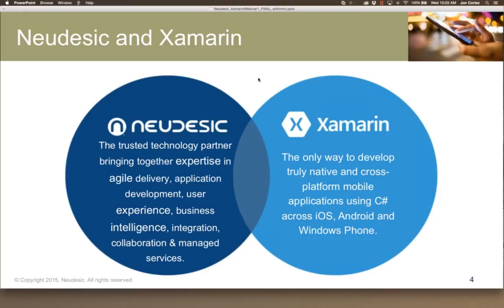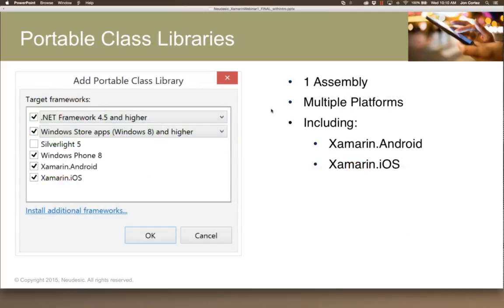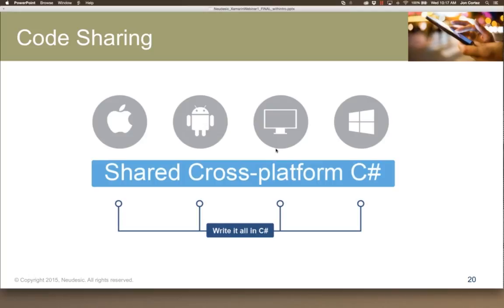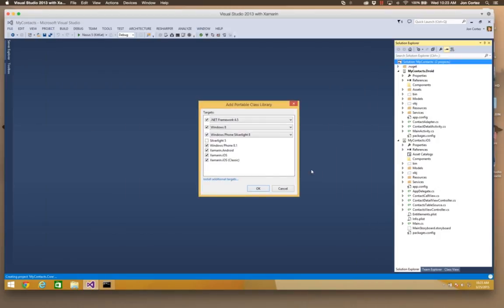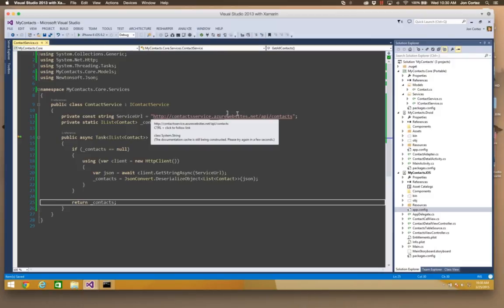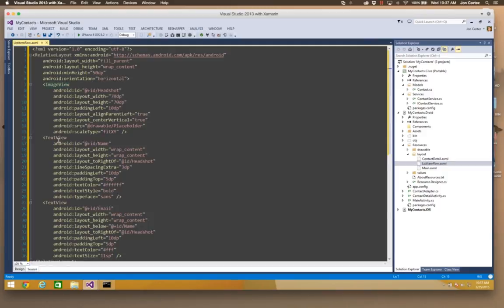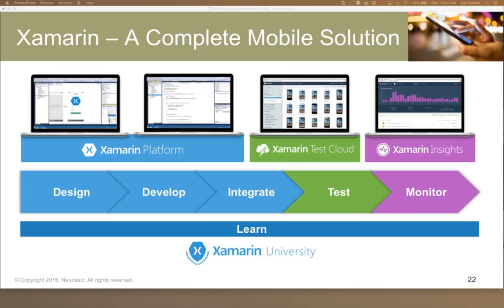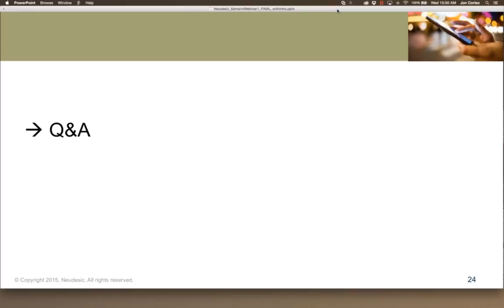Developing Mobile Apps for the Modern Enterprise HD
Learn why a cross-platform approach is the smart way to develop mobile apps and see first hand how to write a mobile app once, and then reuse the code to make it run on iOS, Android and Windows devices. You’ll come away with a clear understanding of how cross-platform development can help your organization:
+ Accelerate delivery
+ Drive adoption
+ Reduce costs
Join Jon Cortez, National Solutions Director for Mobility at Neudesic, and Zack Ciesinski, Partner Manager, for this one-hour discussion and demo.